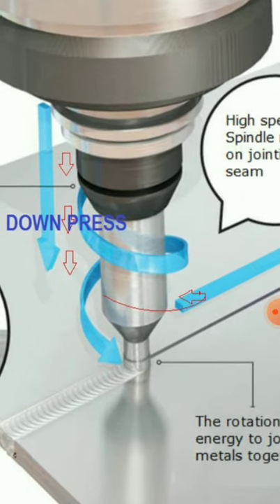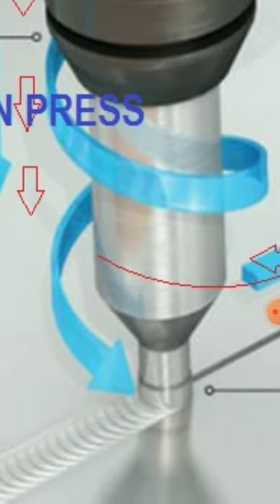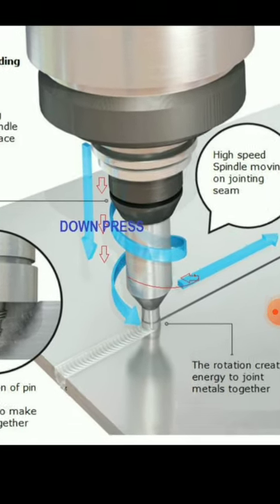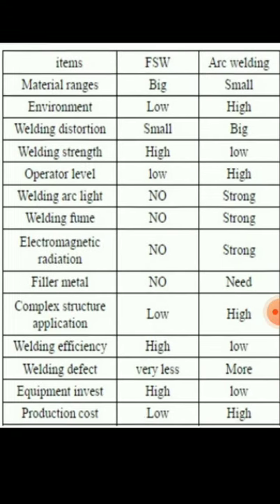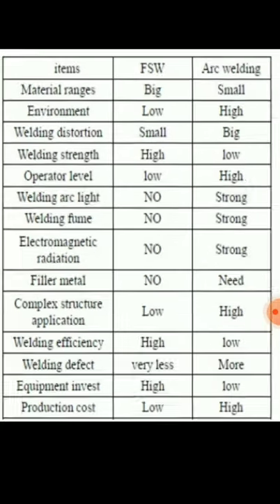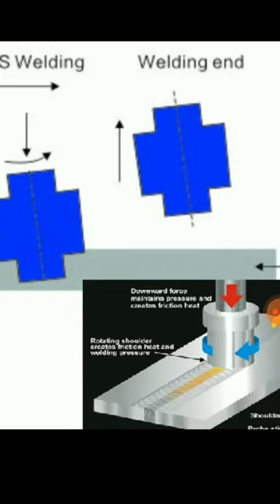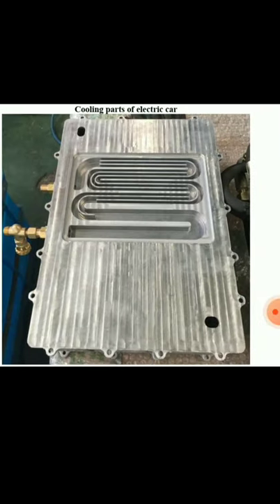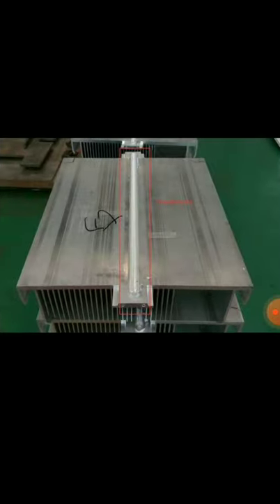AXISCO CORPORATION -FRICTION STIR WELDING MACHINE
Long Aluminium plates, profiles,  structures like Aircraft parts. construction panels,  heat sink,  boiler tubes etc all can be welded by friction welding machine.
send your enquiry for friction stir welding machine and Roto friction welding machine.